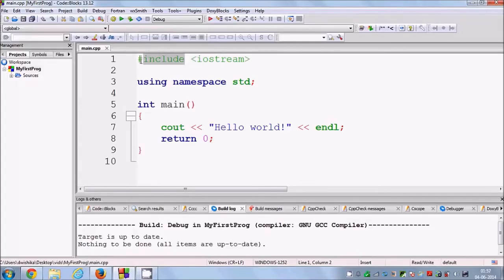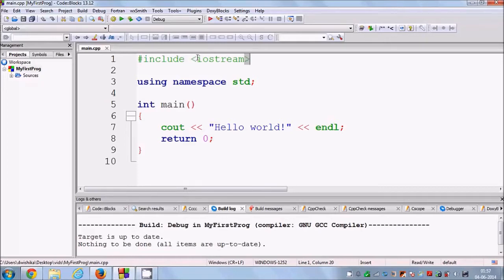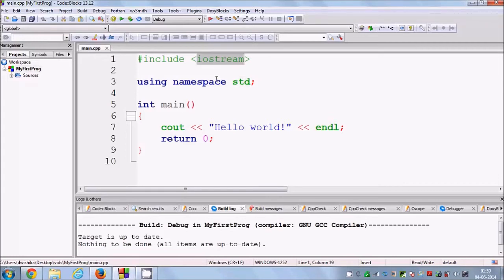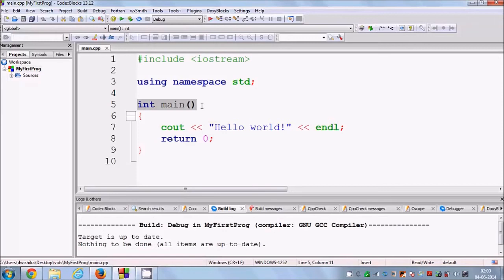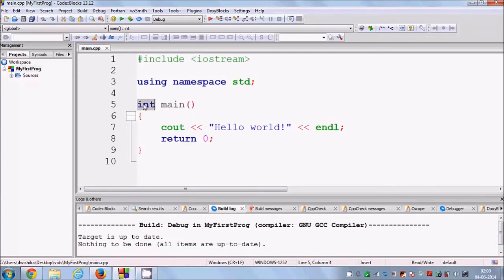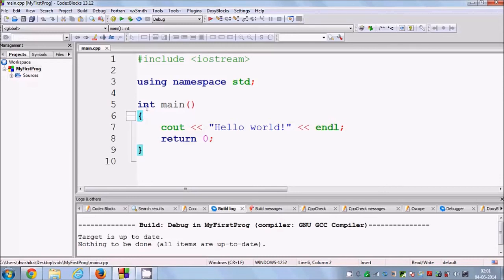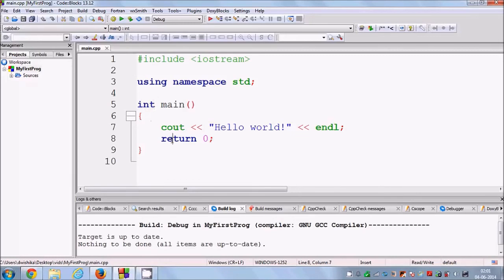Basic Structure of C++ Program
Let us look at the various parts of the above program:
1. The C++ language defines several headers, which contain information that is either necessary or useful to your program. For this program, the header iostream is needed.
2. The line using namespace std; tells the compiler to use the std
namespace. Namespaces are a relatively recent addition to C++.
3. The next line ‘// main is where program execution begins.’ is a
single-line comment available in C++. Single-line comments begin with // and stop at the end of the line.
4. The line int main is the main function where program execution begins.
5. The next line cout ...; causes the message output to be displayed on the screen.
6. The next line return 0; terminates main function and causes it to return the value 0 to the calling process.